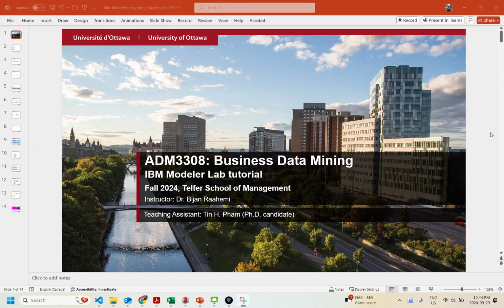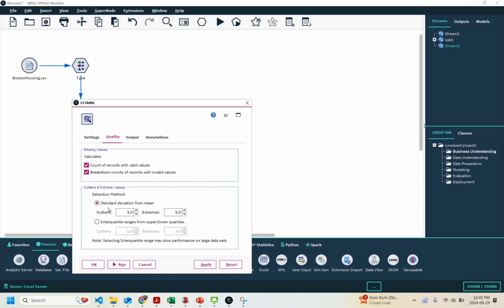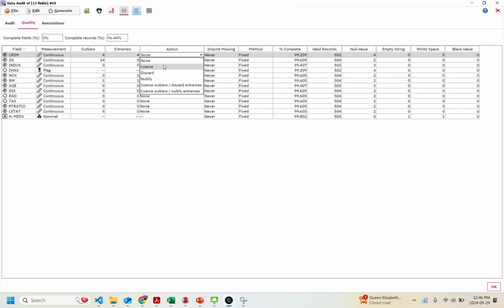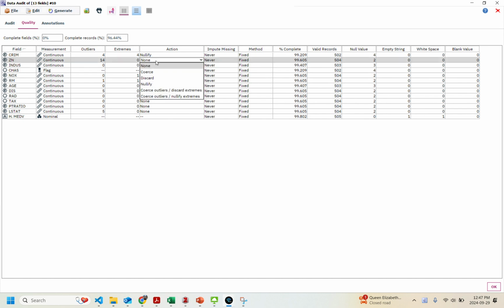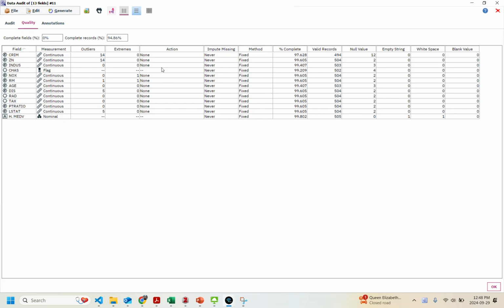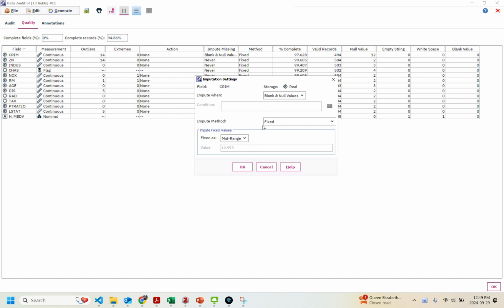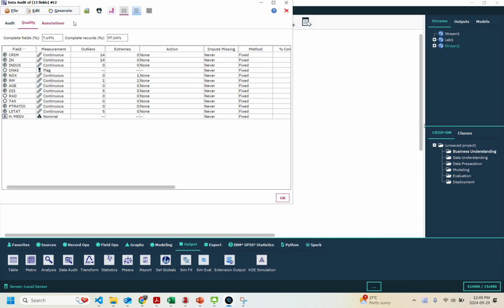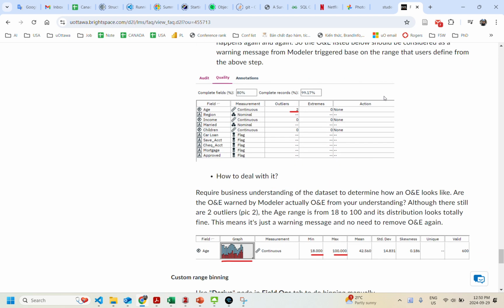IBM SPSS Modeler handling outliers & extremes tutorial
ADM3308: Business Data Mining
Telfer School of Management, University of Ottawa, Canada
Instructor: Dr. Bijan Raahemi
Teaching Assistant: Tin H. Pham (Ph.D. candidate)